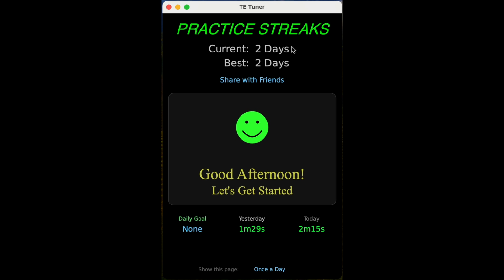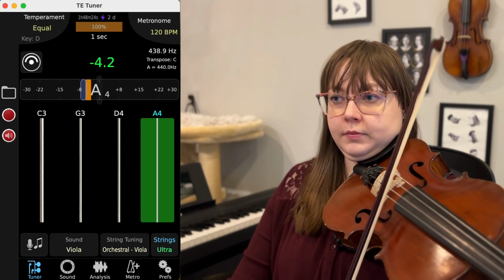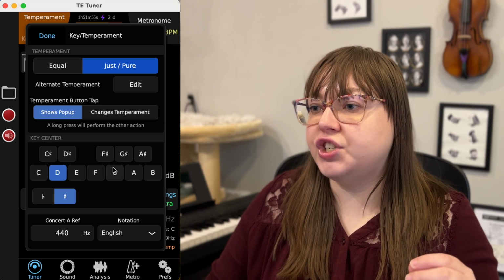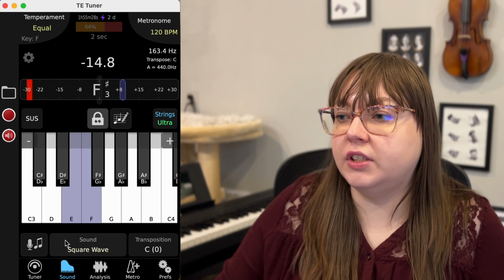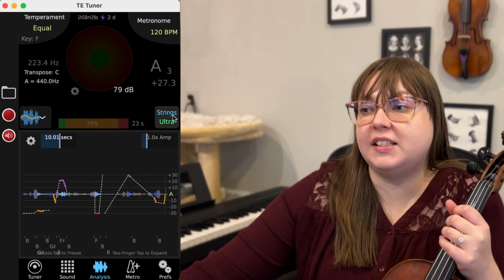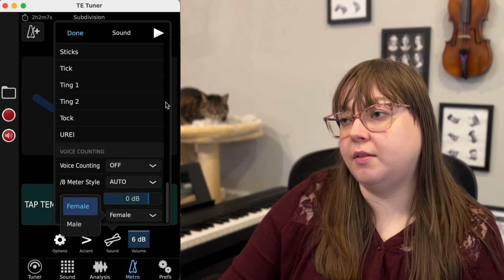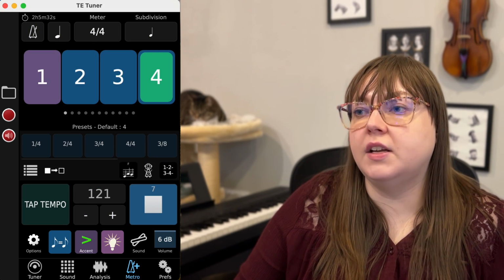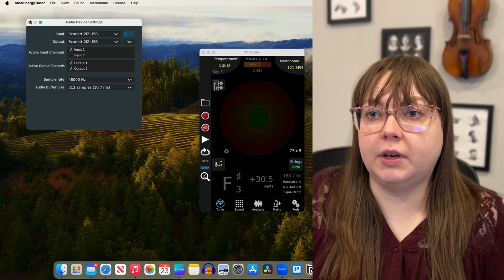Trying Tonal Energy's New Desktop App!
❋ MY EQUIPMENT ❋
Camera: Panasonic GH5
Microphone: Rode VideoMicro
iPad: iPad Pro 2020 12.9 inch
Sheet Music App: Forscore
Pedal: Donner Wireless Page Turner Pedal